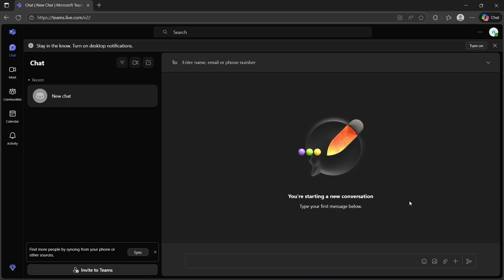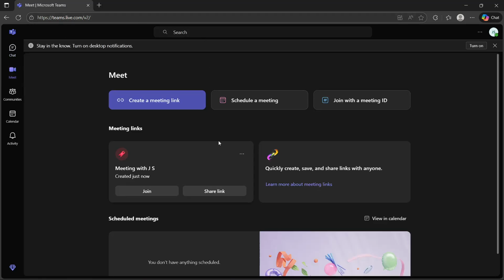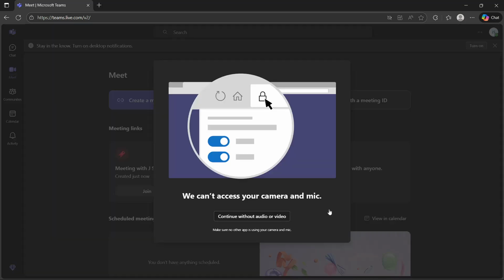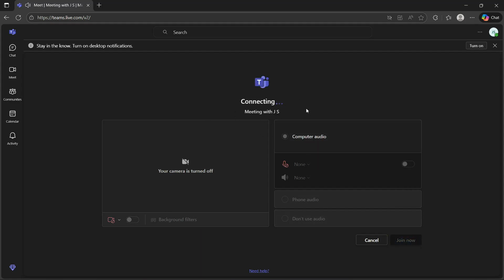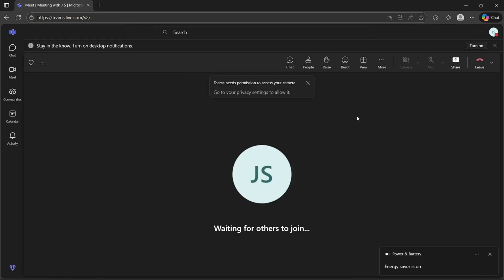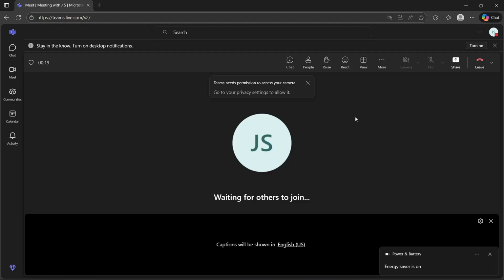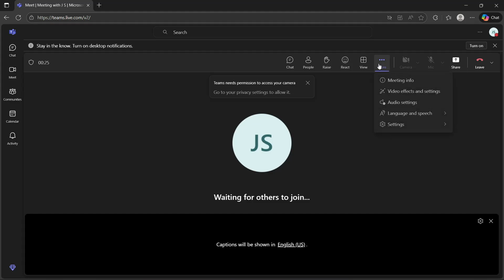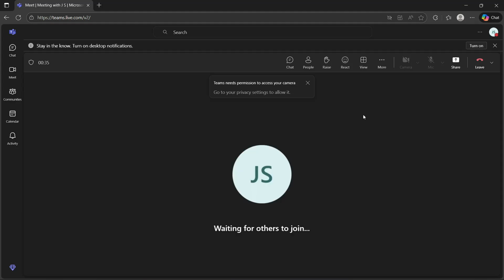How to Enable Live Captions in Microsoft Teams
In this video, I'll show you how to enable live captions on microsoft teams. The method is very simple and clearly described in the video. By following all the steps in the video, you'll be able to easily learn how to enable live captions on microsoft teams.